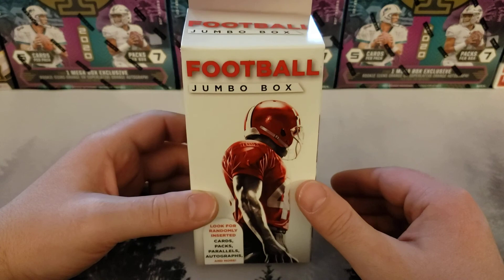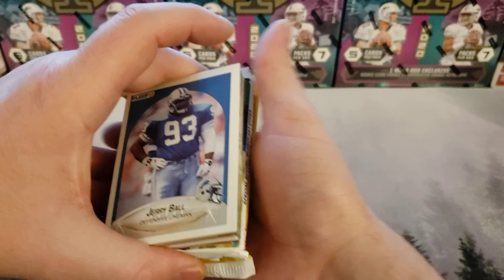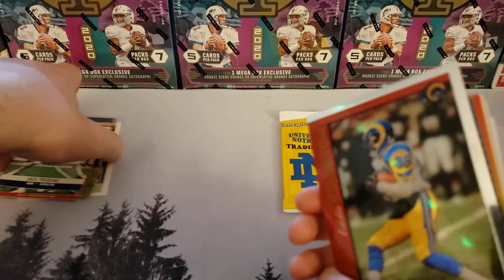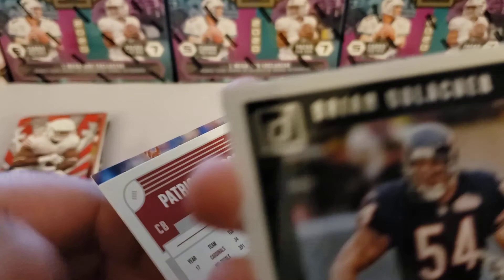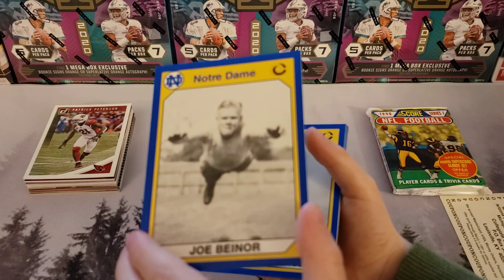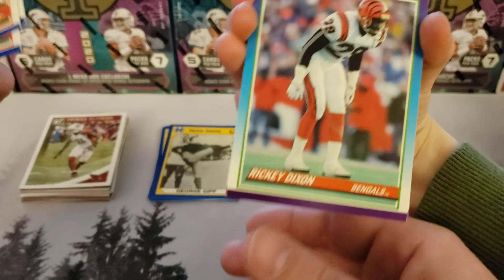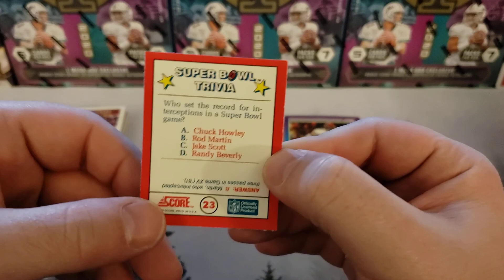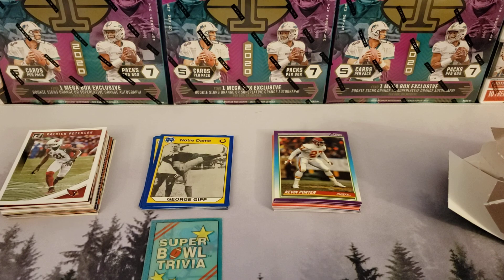**Hands On!**🤚🏈🤦‍♂️ Football Jumbo Box! Hits? That's funny!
Welcome to Oregon Pacific Football Cards!

Today we restart our quest to a mega box!  So that means...Rite Aid value box time!  Woot woot!

In this video George gets more hands on and begins to learn the ropes of card handling.  He did a great job opening his first pack as well as holding cards up for the camera!

-OPFC